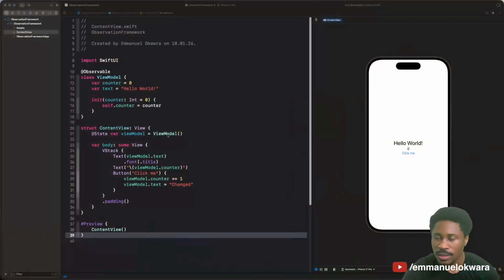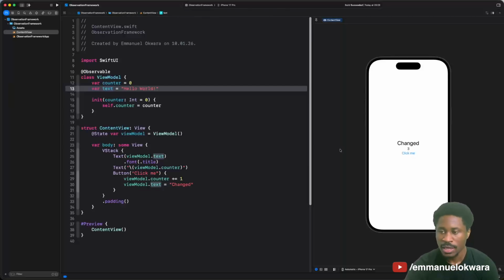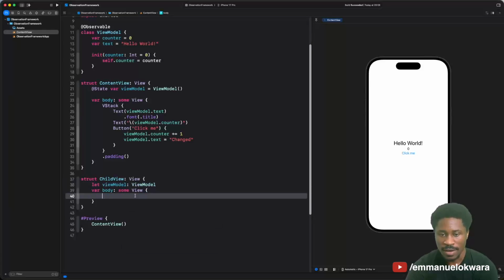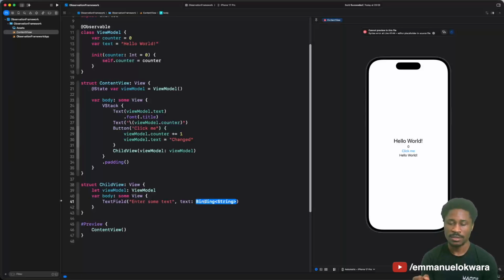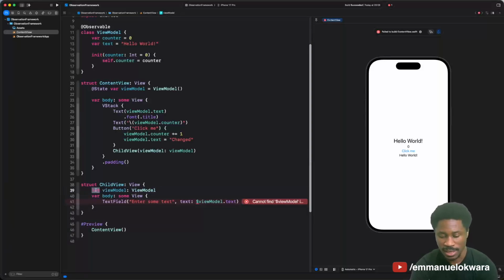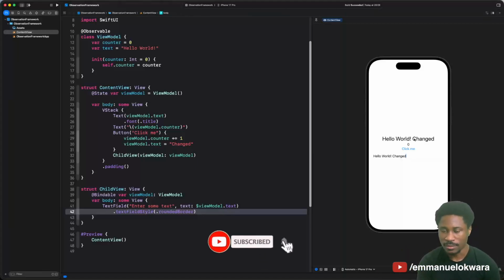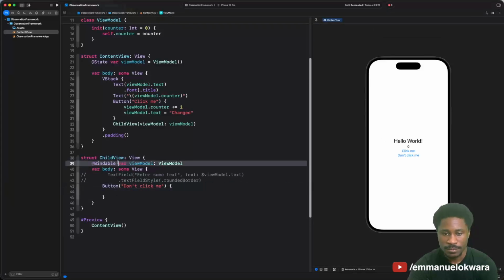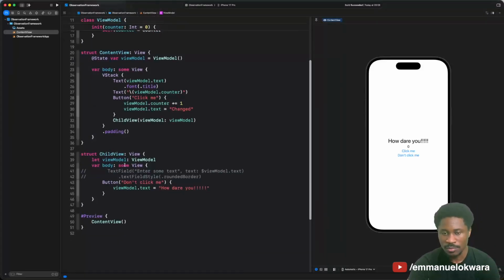How to use @Bindable in SwiftUI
In this lesson, we learn how to use SwiftUI’s @Bindable property wrapper to create a two-way connection between your views and properties in an observable object.
We start with a simple example where a text field displays a value from an observable object and updates it in real time. You’ll see how to pass an observable object to a child view and bind its properties so changes in the UI automatically update the underlying data.
We also explain when @Bindable is required and when you can modify an observable object without it, highlighting the difference between value and reference types in SwiftUI. By the end of this video, you’ll understand how to use @Bindable to keep your views and data in sync efficiently.

Timestamps:
00:00 – Introduction
00:48 – The Problem
03:34 – @Bindable
04:48 – Side Note